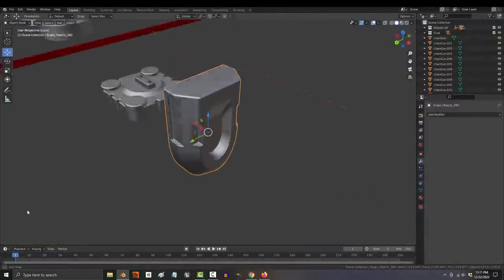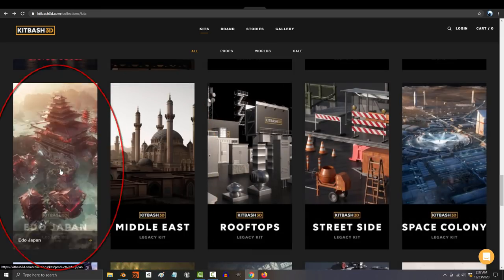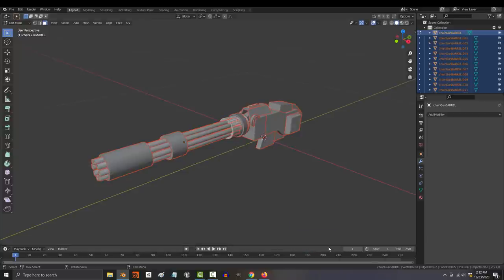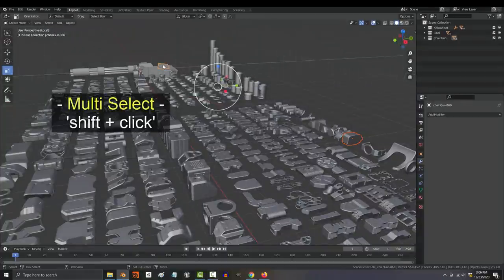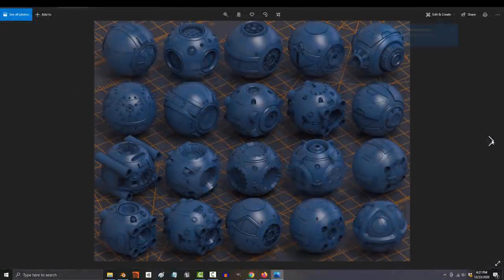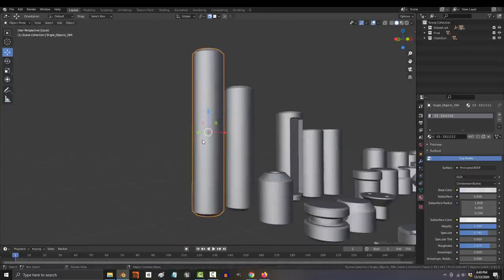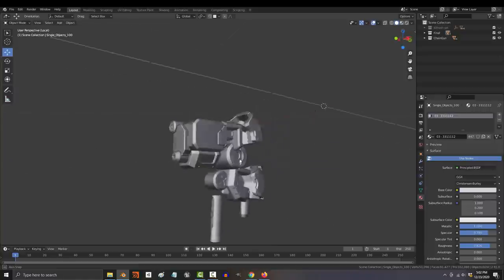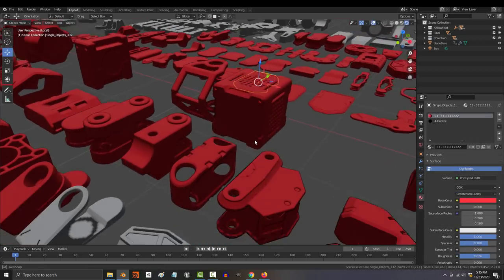Blender: Everything About KitBashing (In 5 Minutes!)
I present the final and most important 3D modeling technique all Artists NEED to be aware of, KitBashing - This information would have saved me years of wasted time back then. I hope it will spare you of the same fate :)

If you enjoyed this video, I have a small 1$ Patreon perk available for anyone who would like to help us save up for Facial Motion Capture :) Once we have it, I'll teach everyone how to use it!